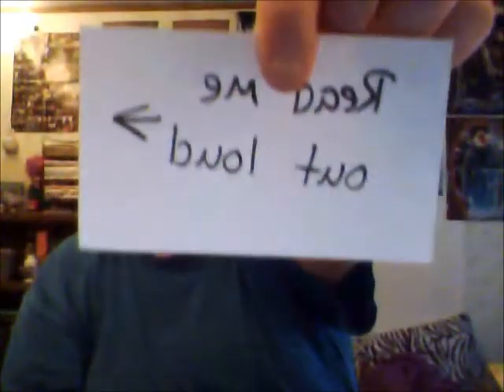Christmas Haul 2012